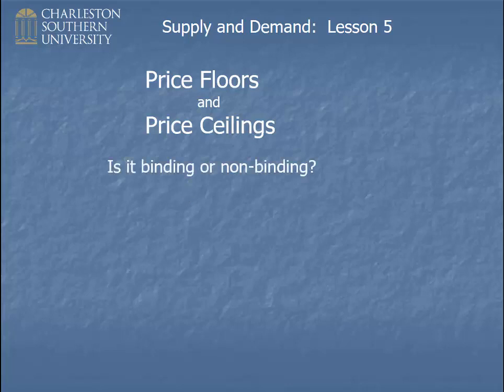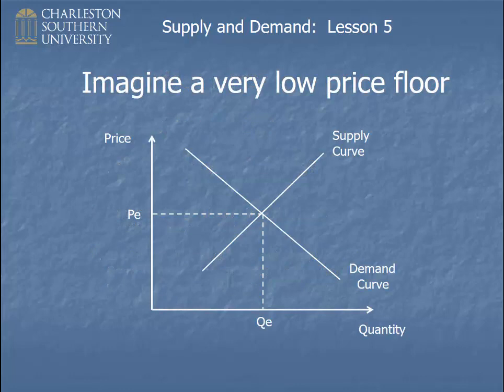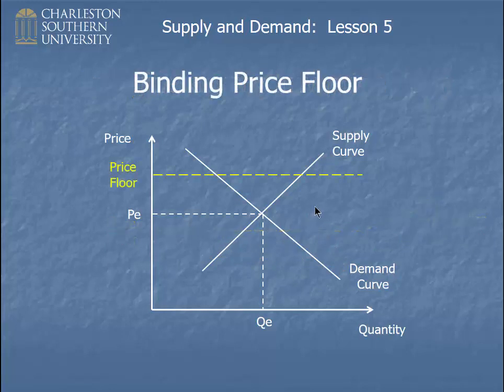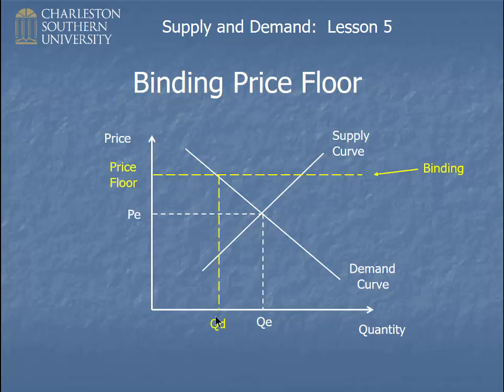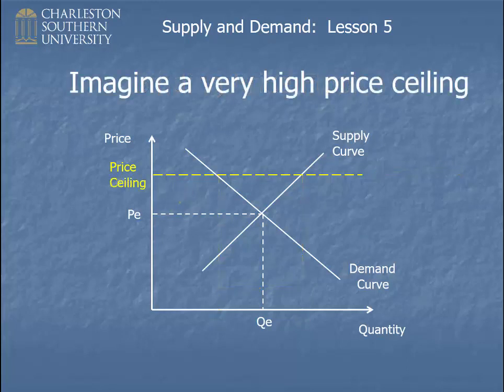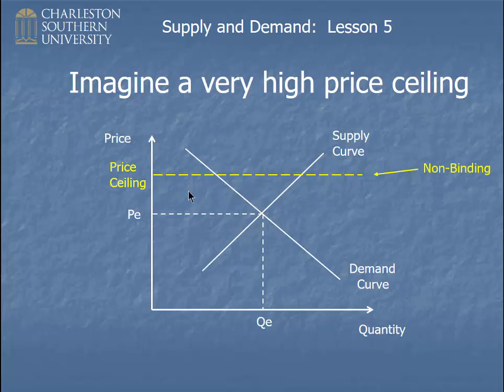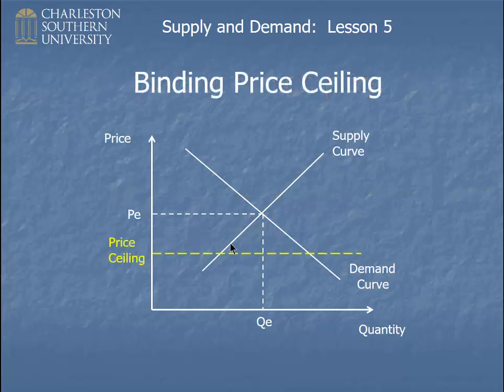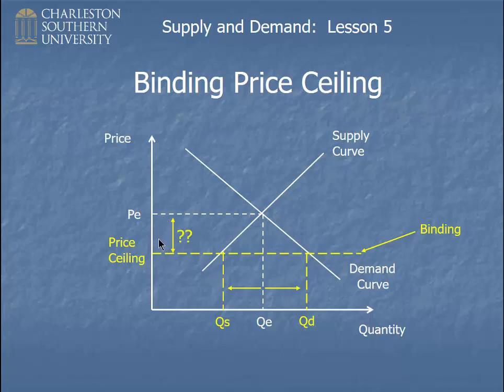Supply and demand lesson 5 floors and ceilings